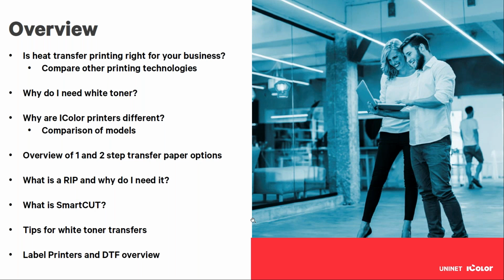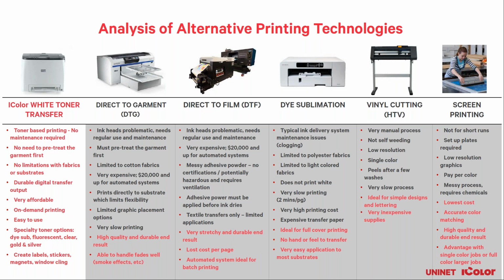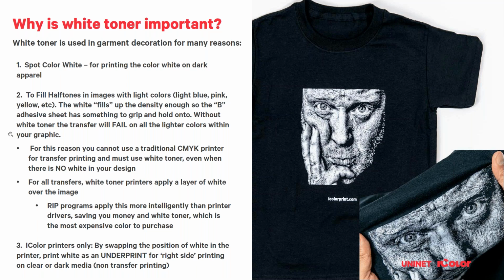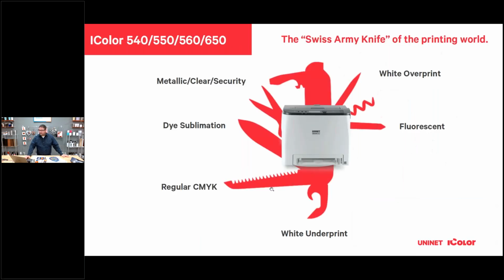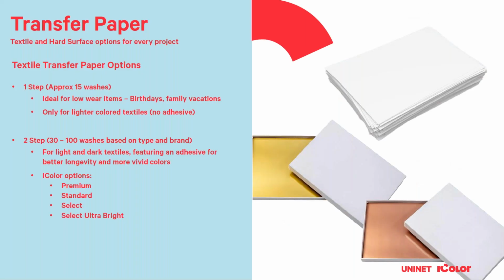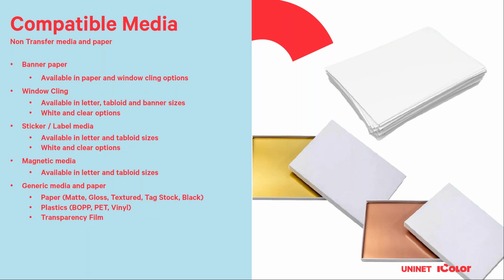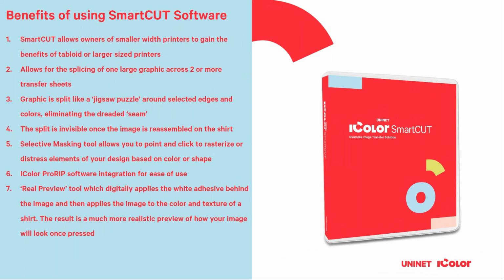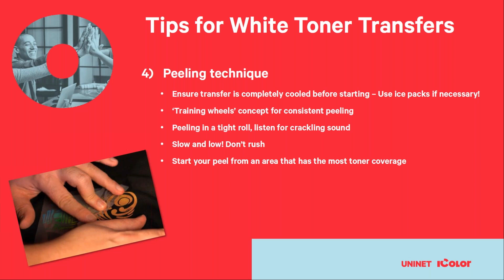Battle of Transfer Printing: Direct-to-Film (DTF) vs. White Toner Printing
Are you curious about the difference between direct-to-film (DTF) and white toner printing? In this video, we break down both printing methods and highlight what sets them apart. We cover everything from printers, inks, and papers to the types of products each can produce and what startup costs look like. If you’re considering upgrading the equipment in your shop, this comparison is one you won’t want to miss.

In this video we highlight:
- Analysis of alternative printing technologies
- Why is white toner important?
- What makes iColor transfer printers different
- Transfer paper options for white toner printing
- Benefits of using iColor ProRIP software
- Benefits of using SmartCUT software
- Tips for white toner transfers